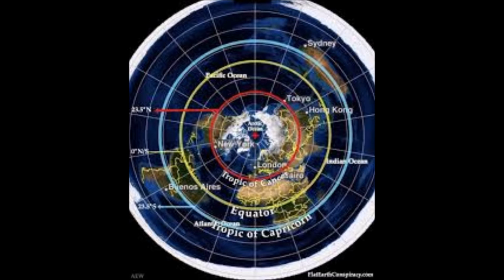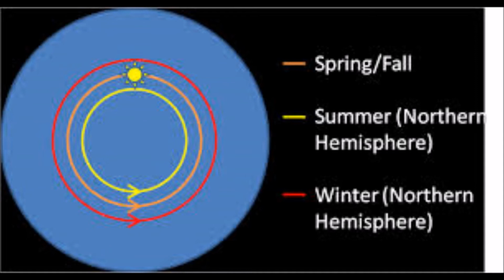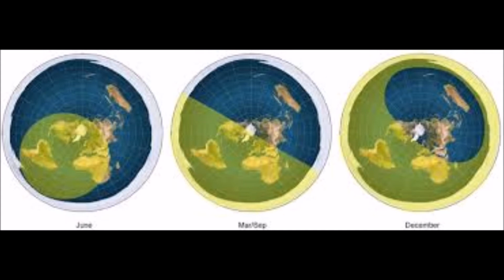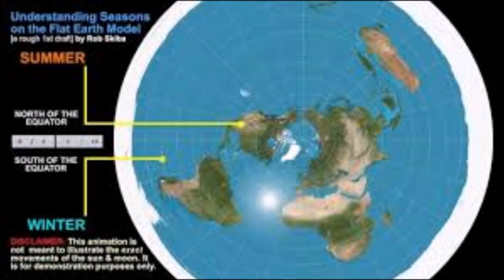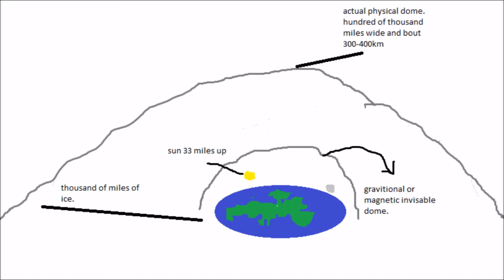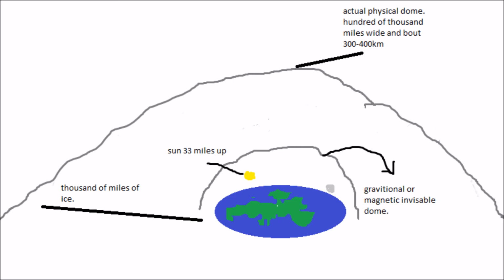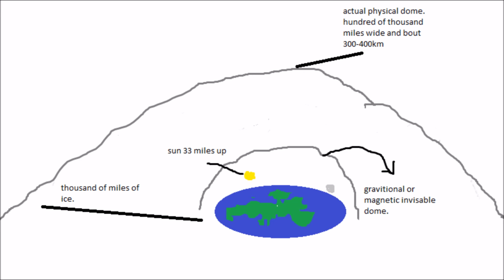Seasons Explained on The Flat Earth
We go over the seasons and I discuss more dome theories with a model